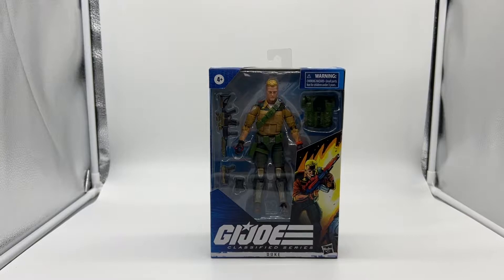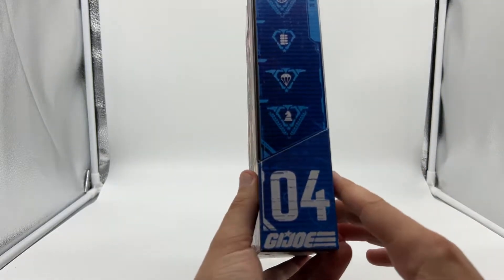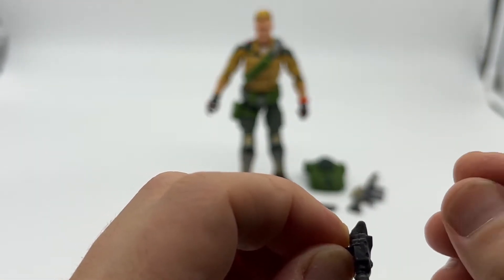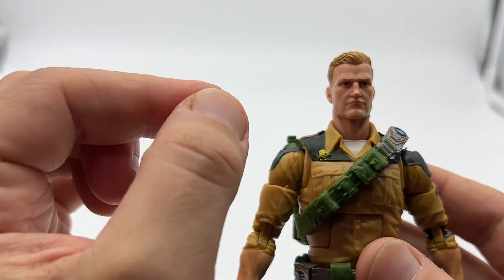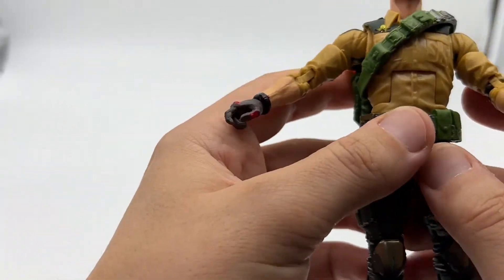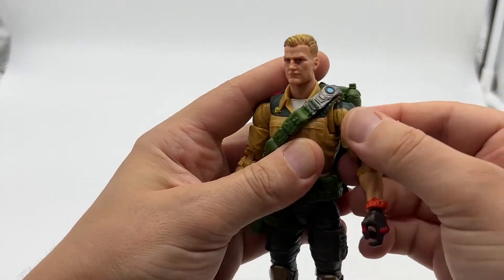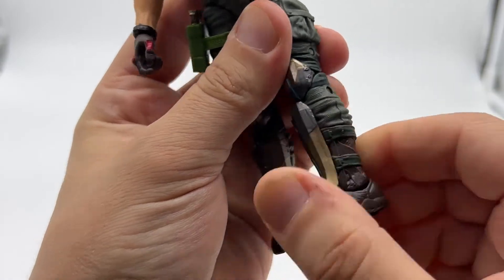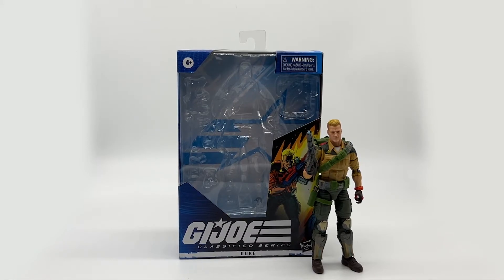G.I. Joe Classified Duke Review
First in my collection, will it be the last. doubtful!